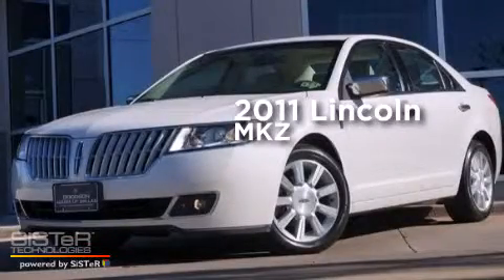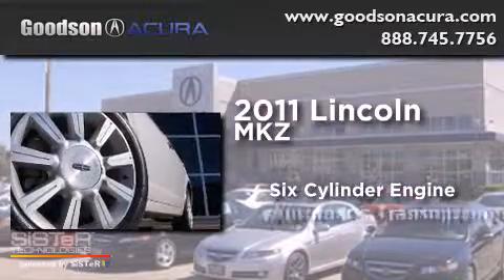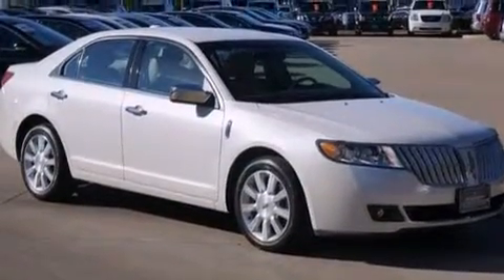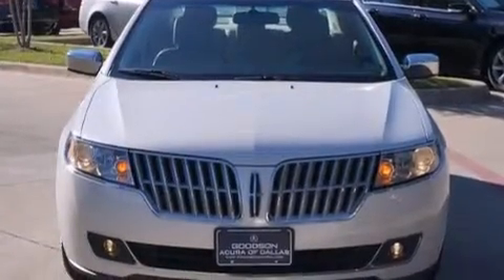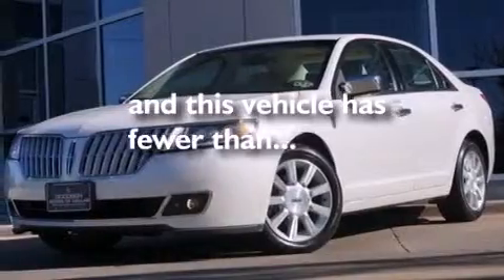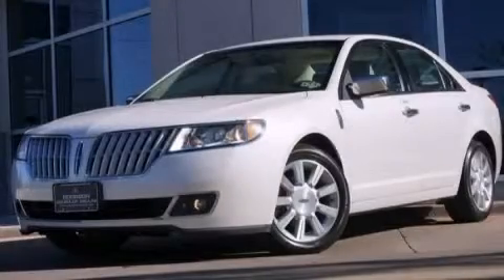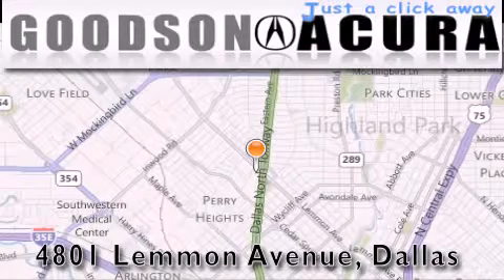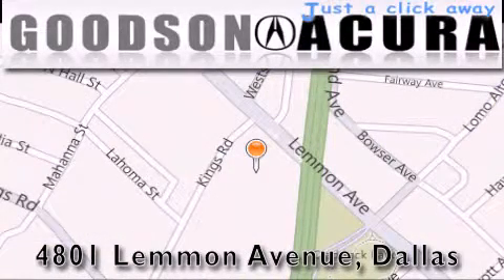2011 Lincoln MKZ Dallas TX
We've been honored to serve the Dallas TX area , we promise that your experience at our dealership will exceed your expectations ! Year : 2011 Make : Lincoln Model : MKZ Engine : 6 Cyl - 3.50 Trans . Dallas , TX 75219 Pre-Owned 2011 Lincoln MKZ Dallas TX